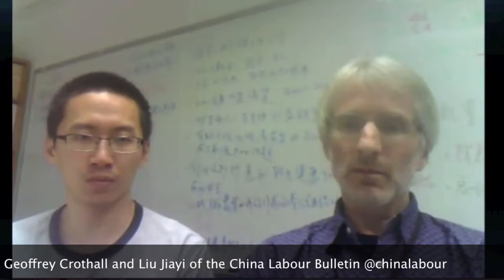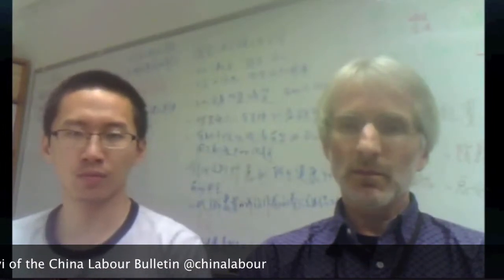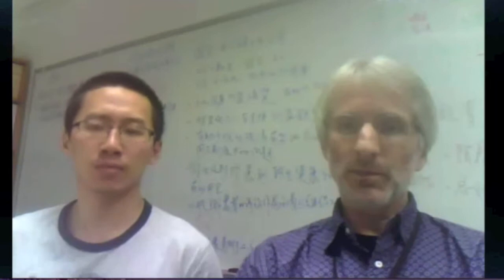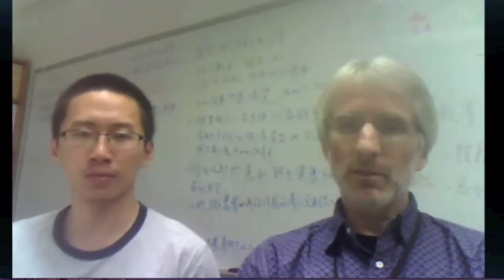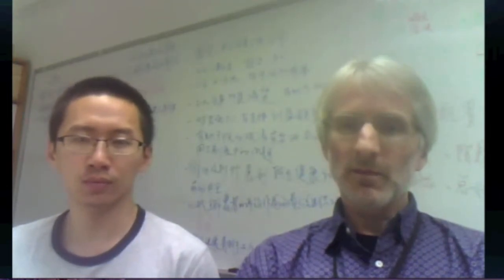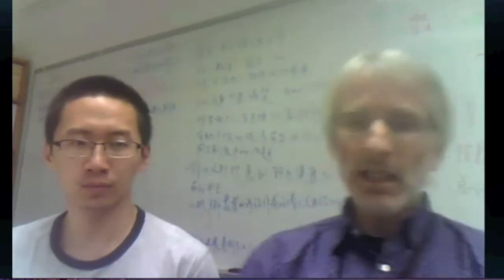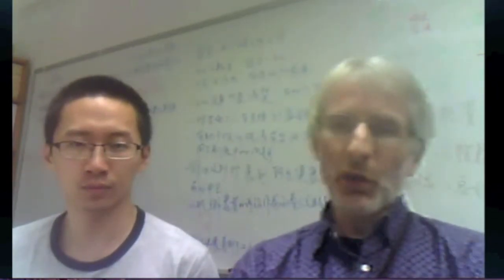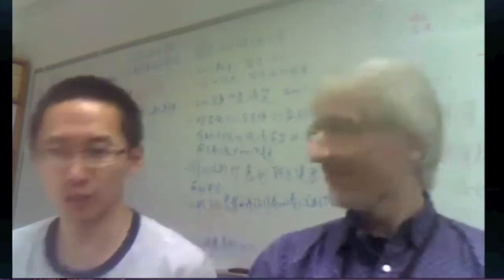China - Labour Movement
Today we discuss with comrades from the China Labour Bulletin the ongoing incidents against workers' safety in the health sector and the pending legal case of a labour activist facing trial and jail for protesting against a factory closure.